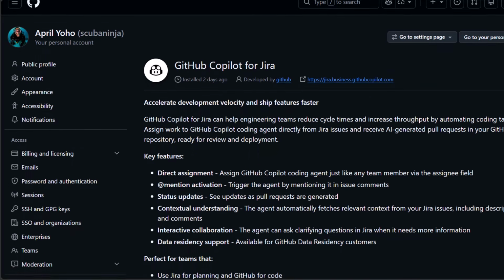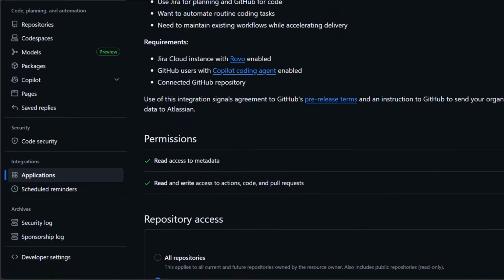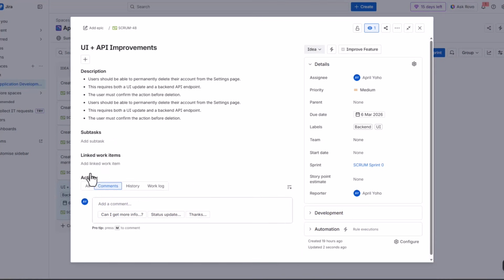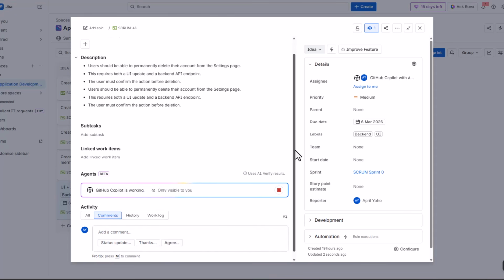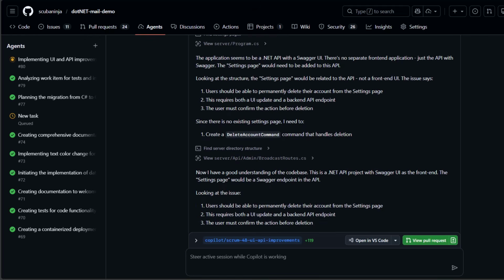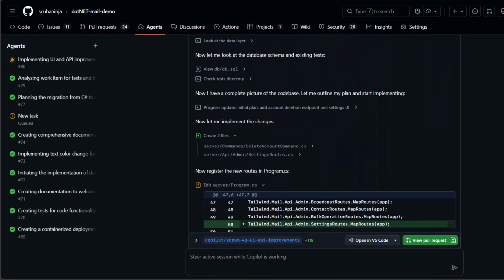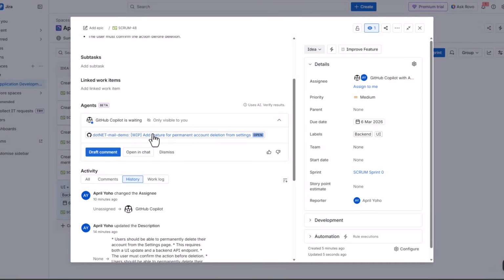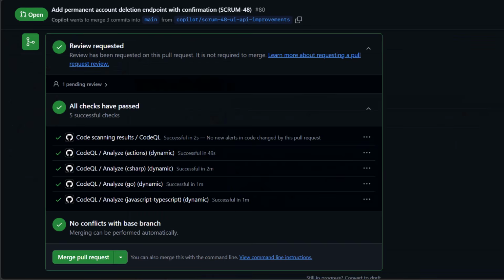GitHub Copilot for Jira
You can now assign Jira issues to GitHub Copilot coding agent, our asynchronous agent, and get AI-generated draft pull requests created in your GitHub repository—ready for review.